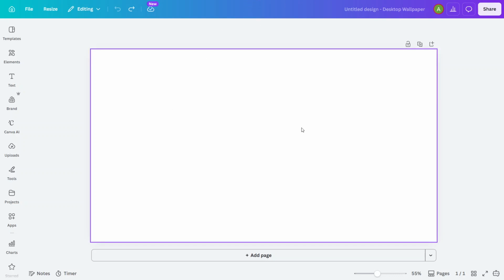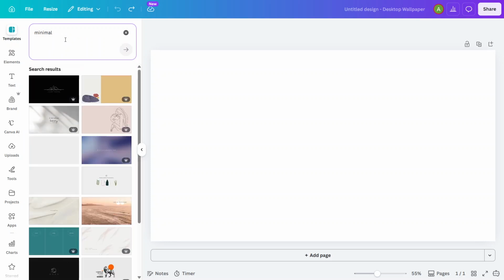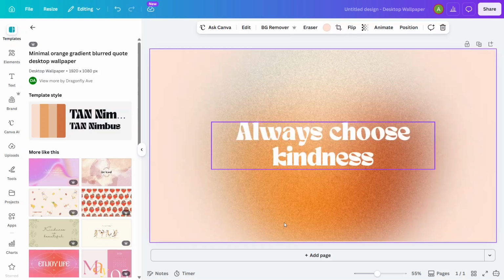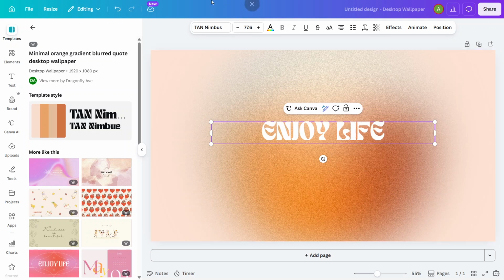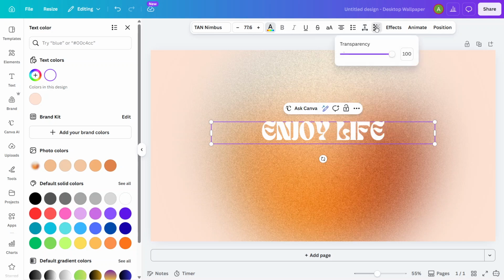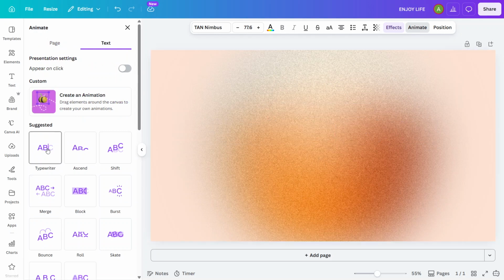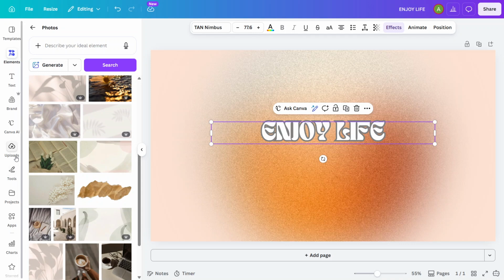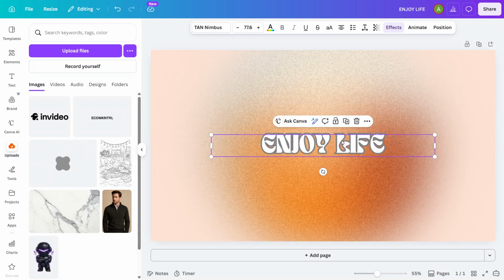How to Quote in Canva (2026) | Step-by-Step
Learn how to quote in Canva with this updated step-by-step walkthrough. In this video, you'll see exactly how to add and format quote text in Canva, including how to style your typography, use quote blocks, and create designs that look professional. Whether you're building social media graphics, presentations, or marketing content, this method works with the current Canva interface so you won't run into outdated menus or missing features. We'll cover text formatting, font pairing, and layout tips to make your quote designs stand out. This is the most straightforward approach and works on both free and Pro plans.